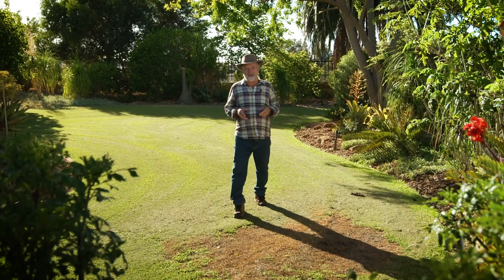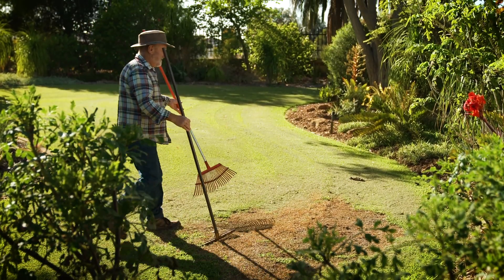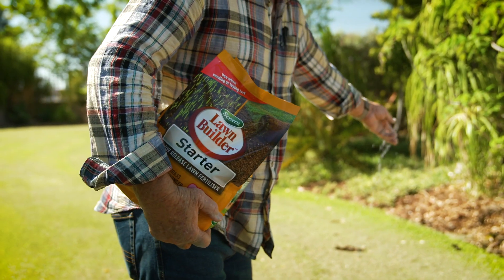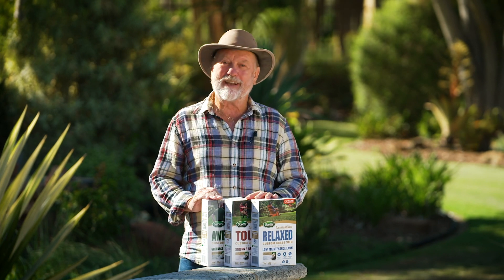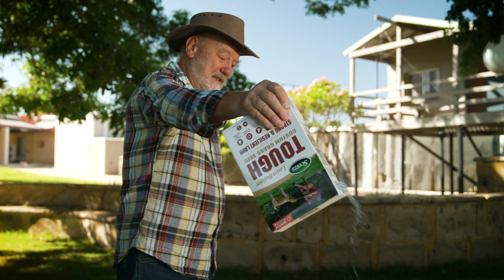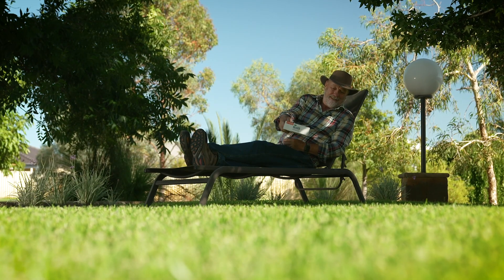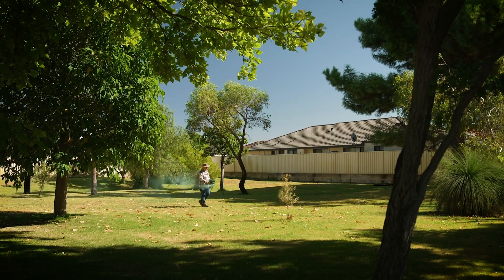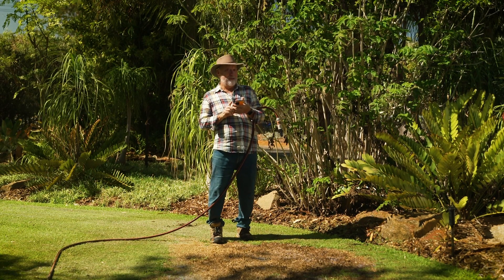The Garden Gurus - Lawn Builder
There are so many different types of lawns, and looking after them can be tricky! Neville helps put the power back in your hands to choose and care for your lawn!